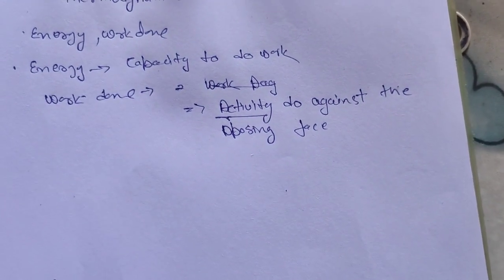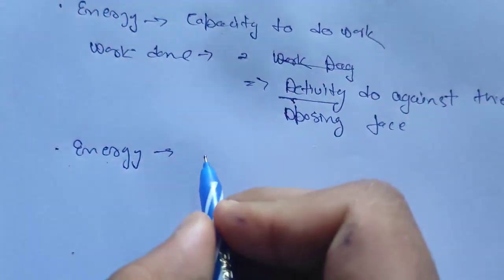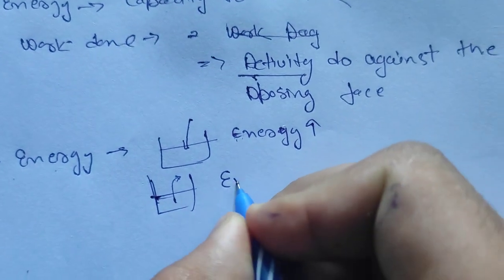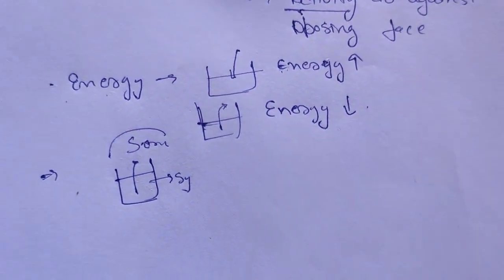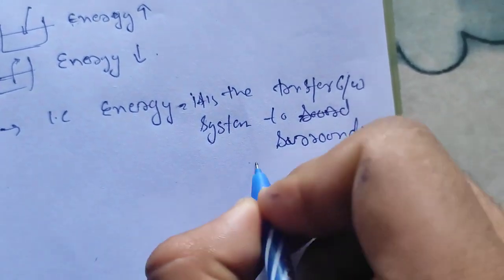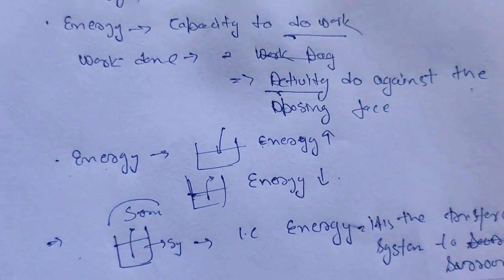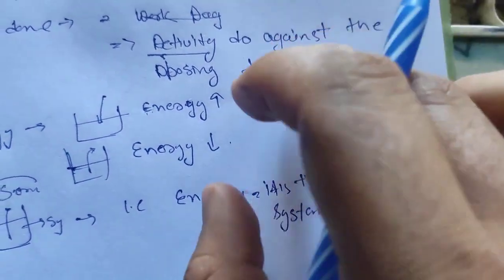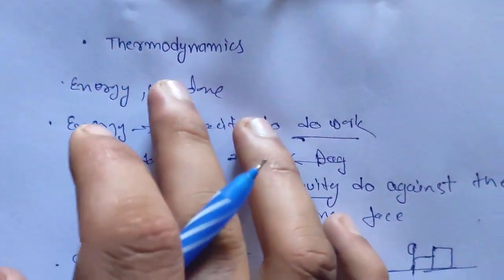Undergraduate program by mbjclasses thermodynamics